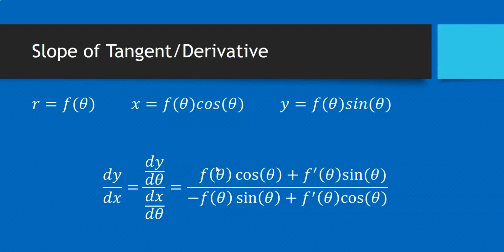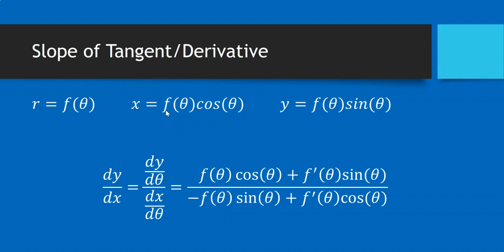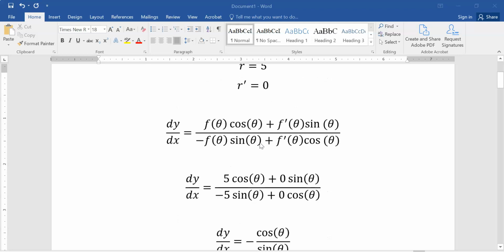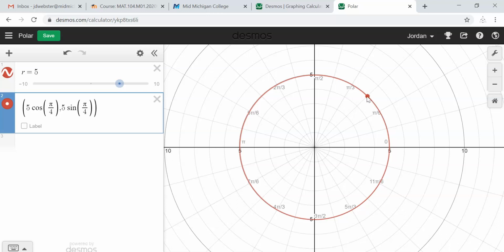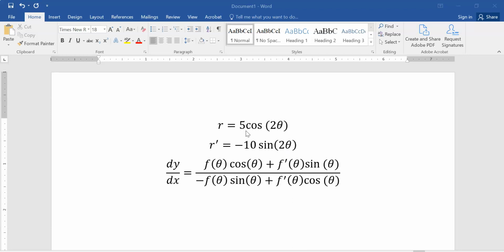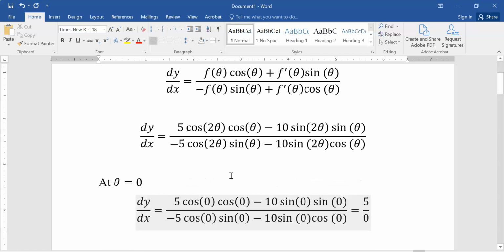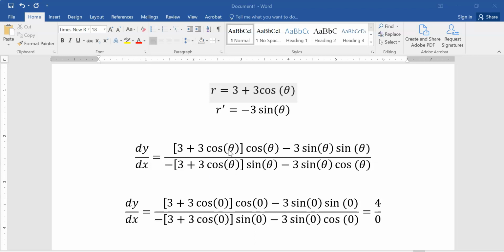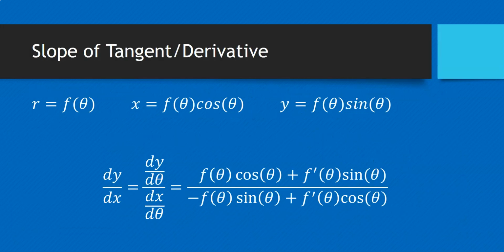MAT 225 Section 10 4d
Derivatives with Polar Graphs